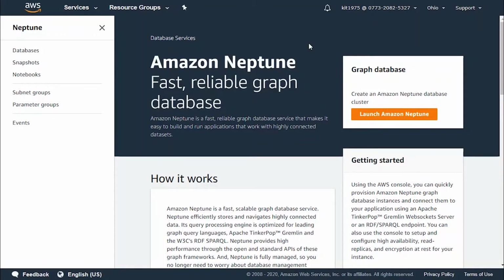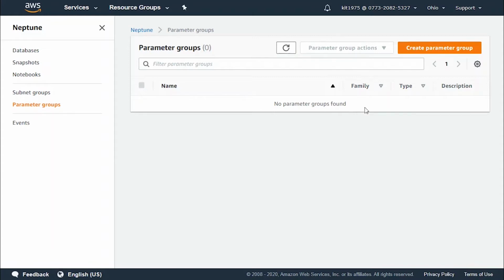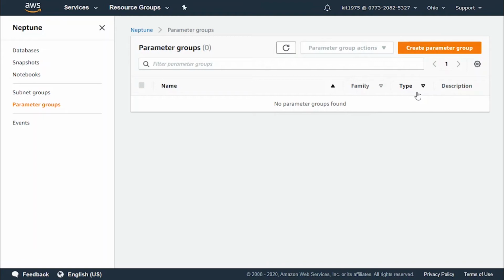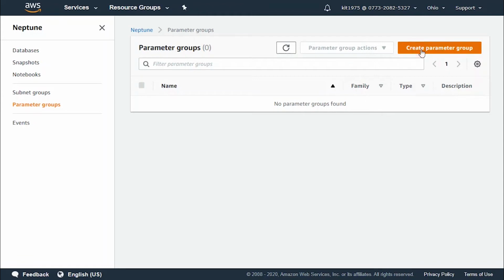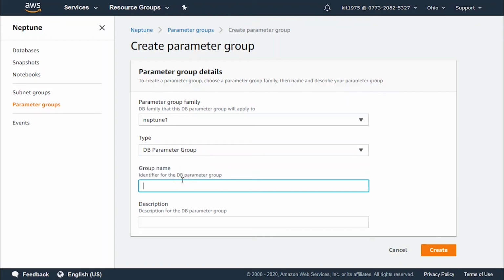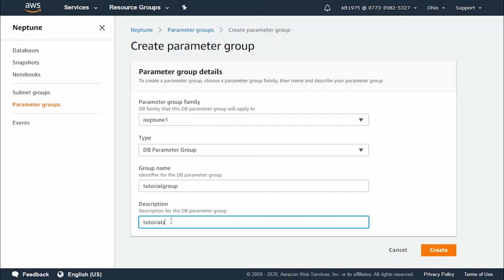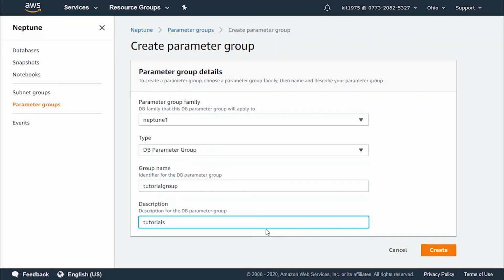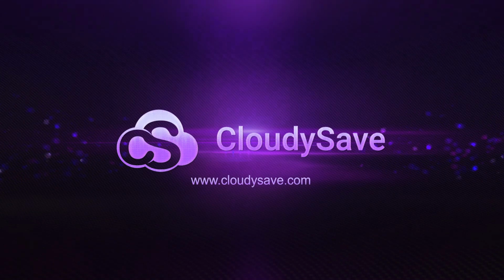Amazon Neptune Create a parameter group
How to create an AWS Neptune Parameter Group or a DB Cluster Parameter Group?